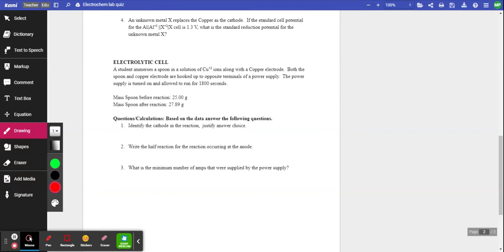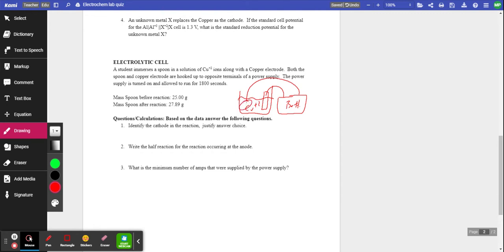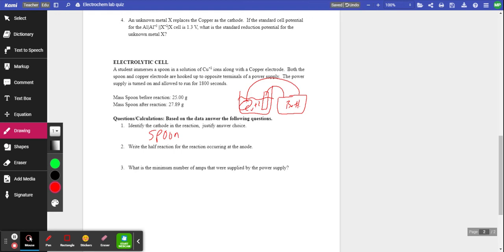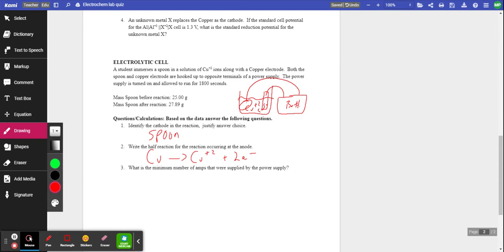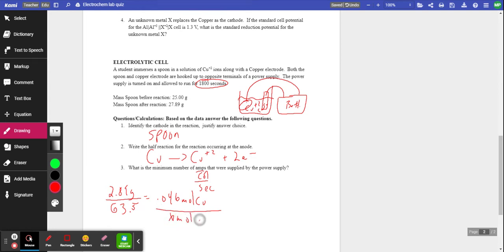Electrochem lab quiz